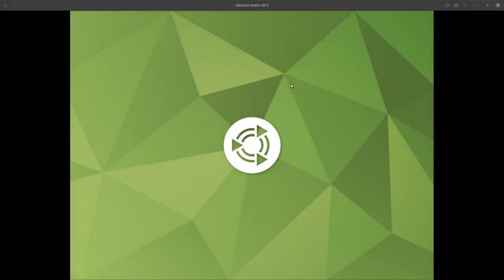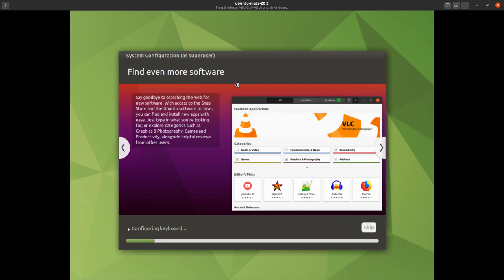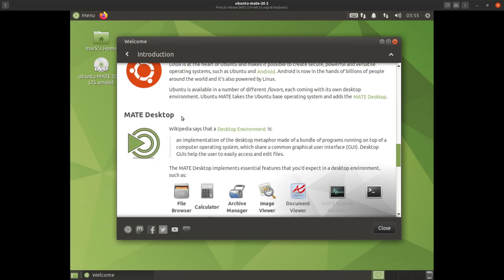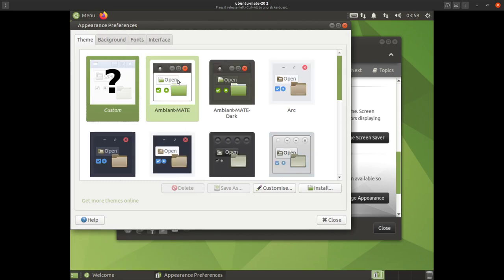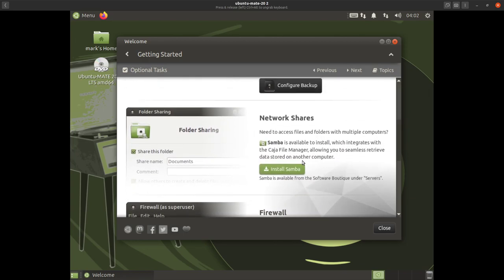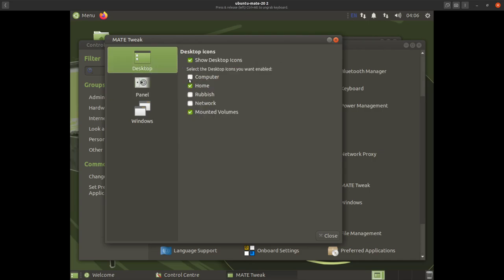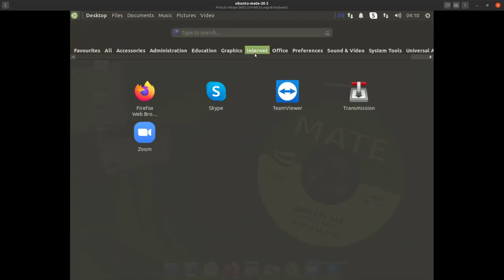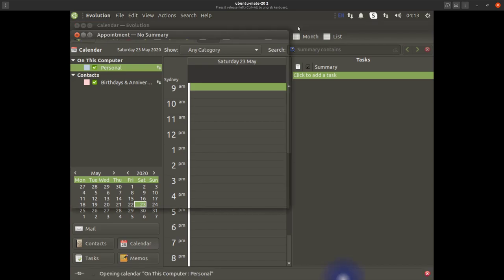Setting up Ubuntu-MATE 20.04 after an OEM install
This video goes through the recommended steps to setting up Ubuntu MATE 20.04 after the OEM install completes.